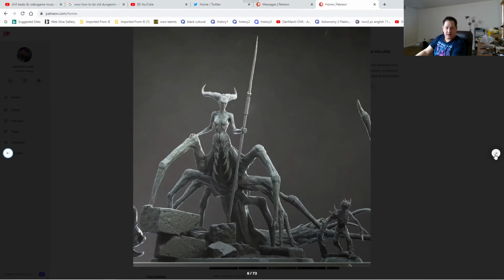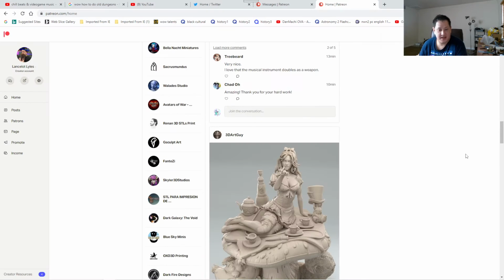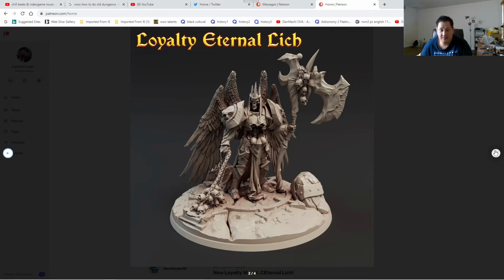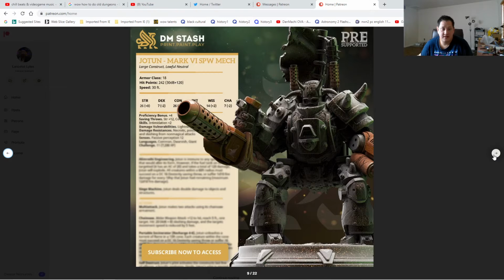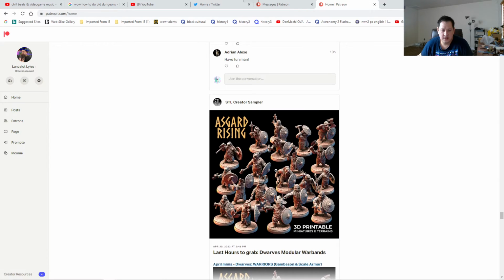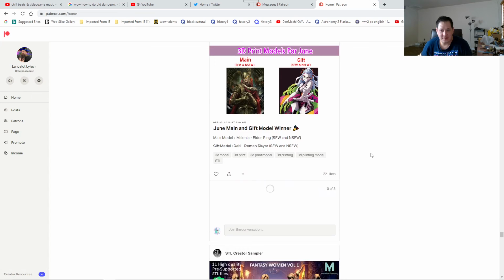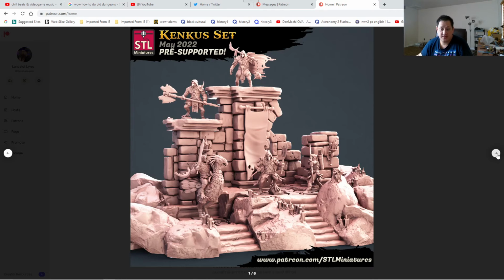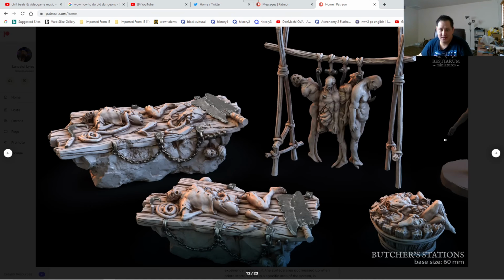May 2022 STL Preview